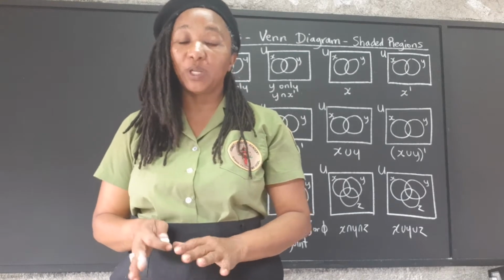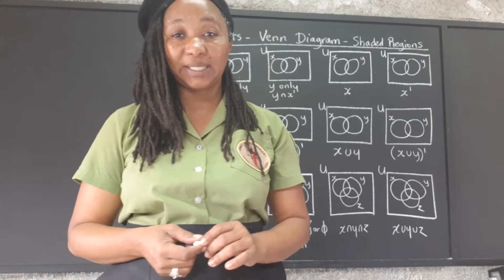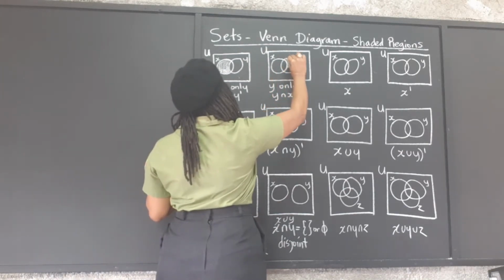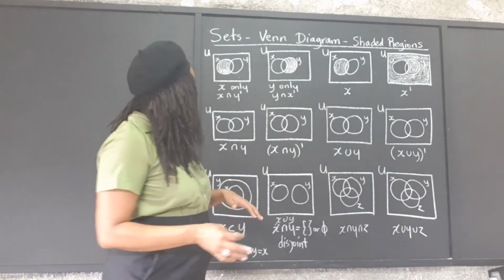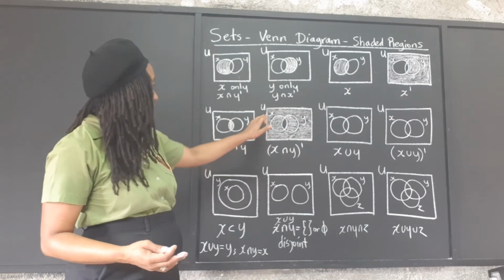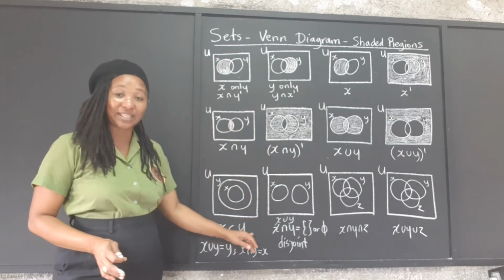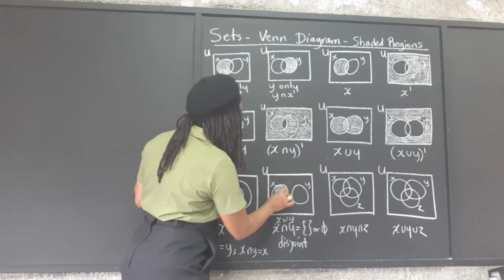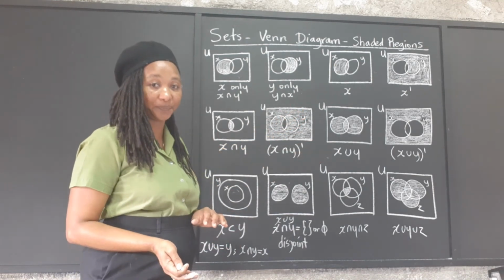PEP Maths Sets. Shaded Region. Venn Diagram. Grade 5 Mathematics. Primary Exit Profile Exam Prep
This video provides a clear and detailed explanation of the PEP Maths topic of Sets, focusing on the shaded regions in the Venn Diagram, with the aim of helping Jamaican students sitting the Primary Exit Profile PEP Exams to master the topic and achieve full proficiency in the Ability Test, Performance Task and Curriculum Based Test. This Math tutorial explains how to substitute the value of a variable into an algebraic expression, in order to simplify the expression and produce a final result.

You are welcome to interact with Kamau on social media at:

Facebook: Kamau A N Mahakoe; also Kamau Mahakoe

Kamau's Facebook Pages:

Kamau Mahakoe
Get "The Student's Master Plan" here:

Get the "I Understand Graphs" workbook series here:

Get "The Garveyite Workbook" series here:

Find Kamau's books on Amazon.com here:

· Spotty Dopey

· Landed Gentry

·And others